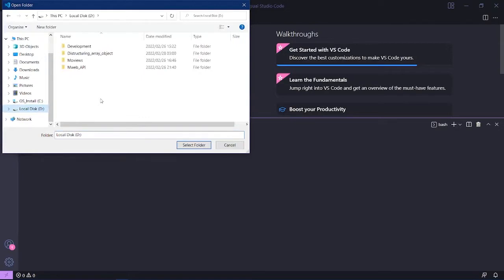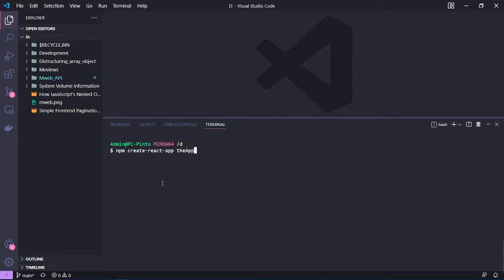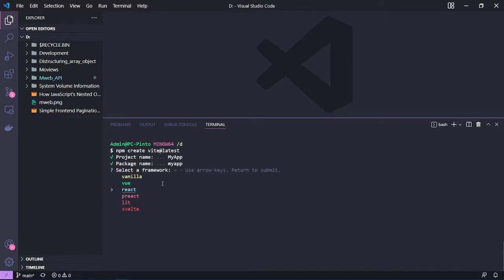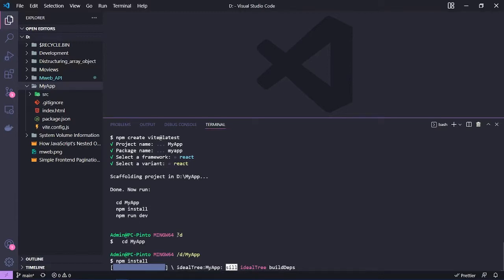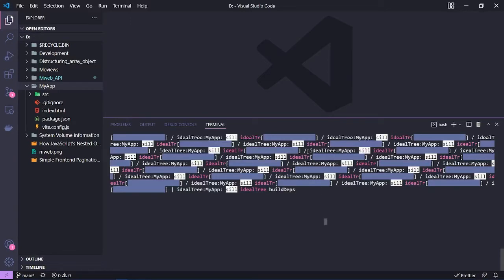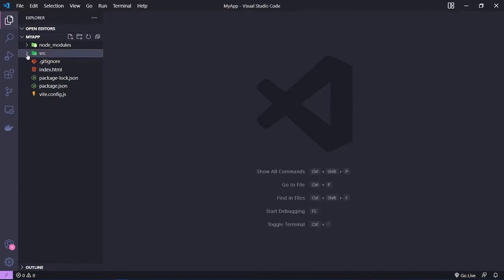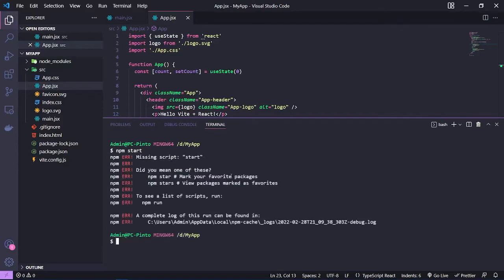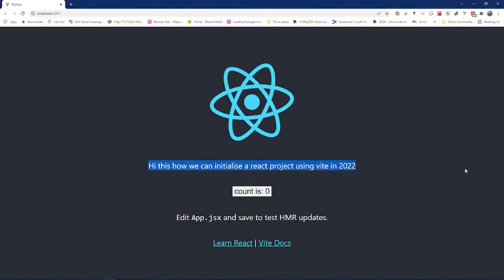Installing React Js by using Vite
In this tutorial I will teach you how to install React Js by using a new tool called Vite.